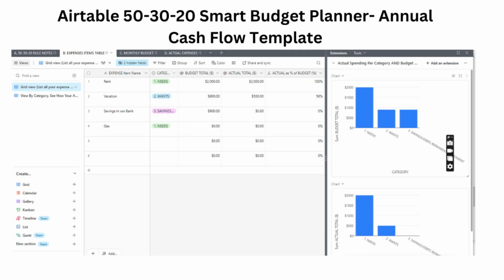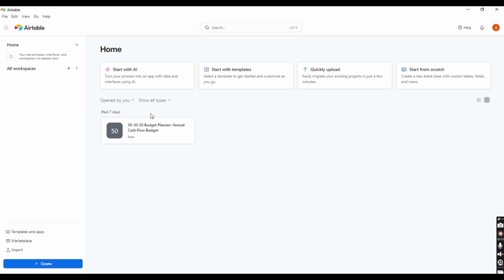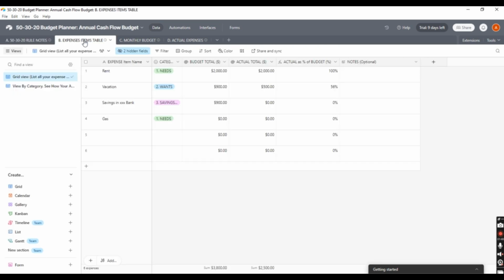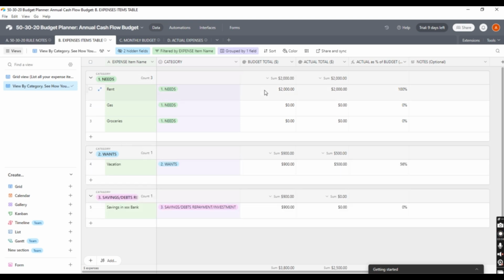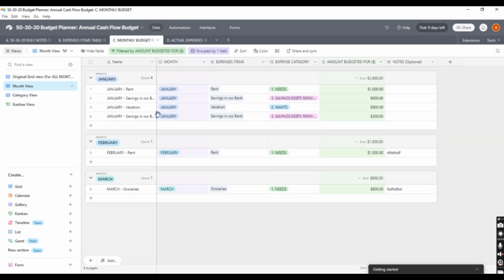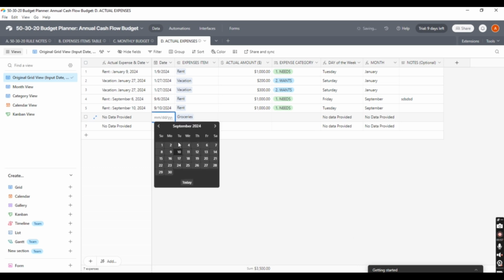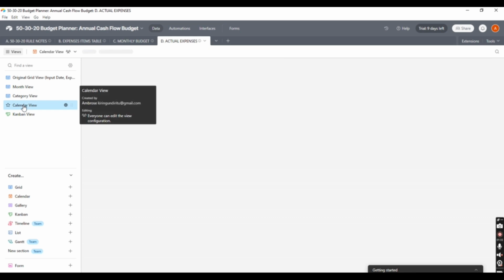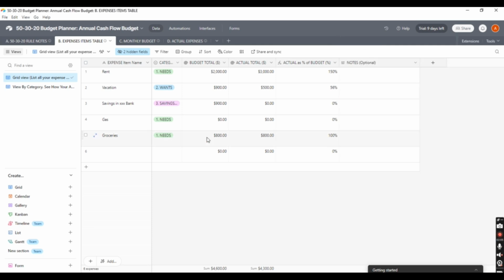50 30 20 Cash Budgeting Template Using Airtable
50-30-20 Cash Budgeting Template Using Airtable: Simplify Your Budgeting Process!

Are you looking for a straightforward way to manage your finances and stay on top of your budget? In this video, I’m introducing you to my custom Airtable template designed for cash budgeting using the 50-30-20 rule. This powerful tool will help you efficiently track your expenses, savings, and investments, all in one place!

🔹 What You’ll Learn in This Video:
· Briefing on Airtable: Learn how to set up an Airtable account.

· Detailed Breakdown of Each Table: I’ll guide you through the four main tables in the template:

· Table 1: Understand the 50-30-20 rule and how to categorize your income into Needs, Wants, and Savings/Debt Repayment.

· Table 2: Organize your Expense Items and see the auto-calculated totals to manage your spending efficiently.

· Table 3: Create a Monthly Budget and use multiple views (by Month, by Category, Kanban) to visualize your budget.

· Table 4: Track Actual Expenses with a detailed table that takes your daily spending data and gives you different views for better insights into your cash spending.

· Use Charts and Roll-Ups: Compare your budgeted amounts versus actual spending to see if you’re on track or need adjustments.

· How to Customize and Use the Template: Get started by downloading the template and customizing it to suit your personal budgeting needs.

🔹 Download the Template: Grab your own copy of the 50-30-20 Cash Budgeting Template on Gumroad and start organizing your finances today!

🔹 Start Using Airtable: If you're new to Airtable, you can easily sign up for a free account and follow along with my tutorial.